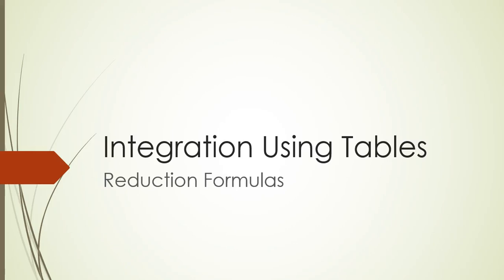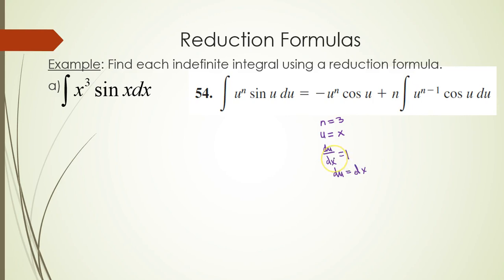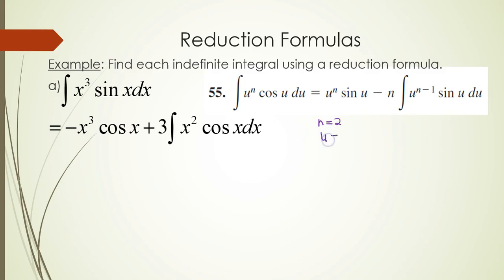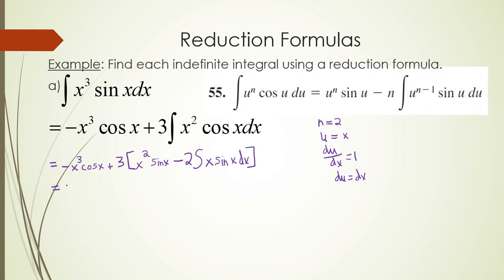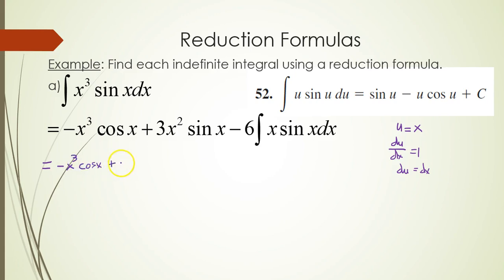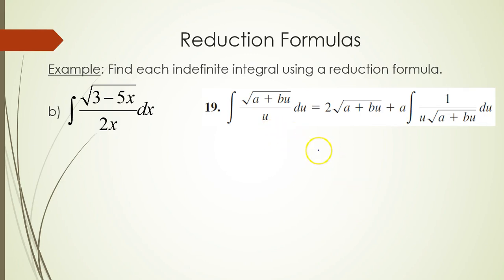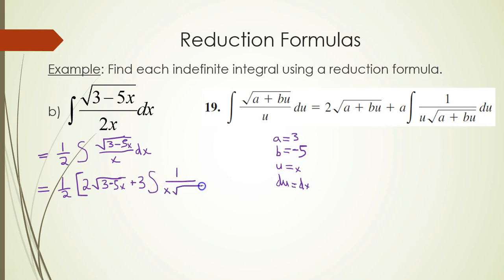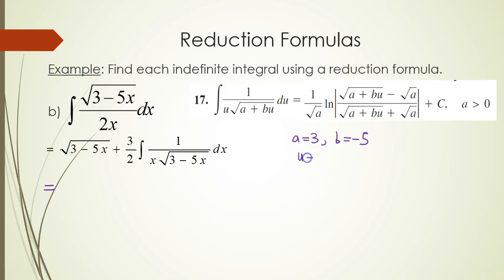Integration Tables Reduction Formulas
Integrating Using Reduction Formulas from a Table